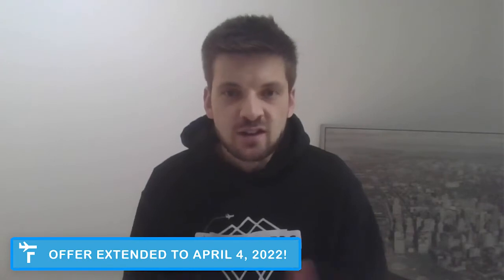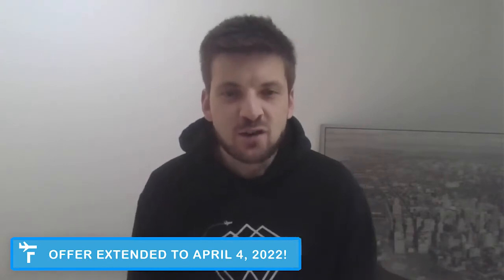HSBC World Elite Mastercard: ≈ $699 in free travel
The current increased welcome bonus on the HSBC World Elite Mastercard gives you an incredible ≈ $699 in free travel for free. That is phenomenal.
One of the most valuable FREE welcome bonuses ever seen in Canada.